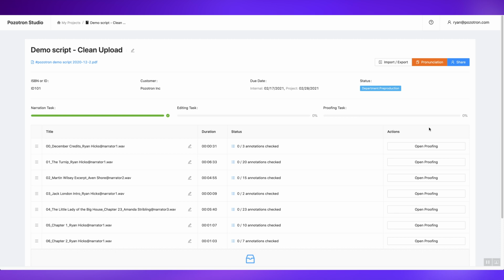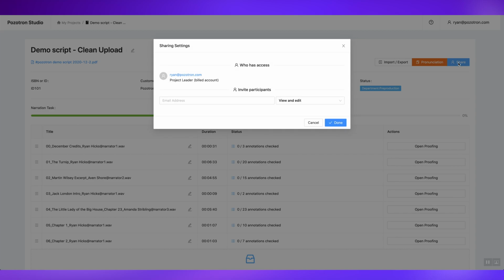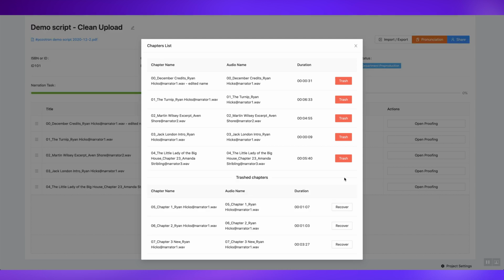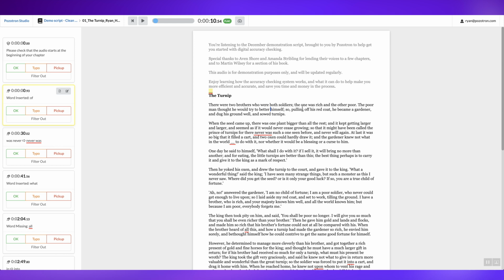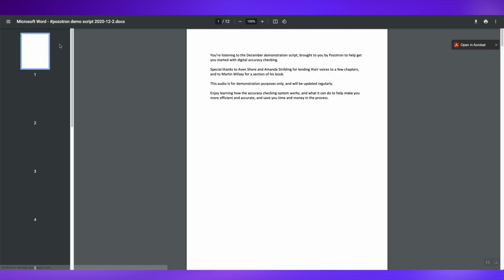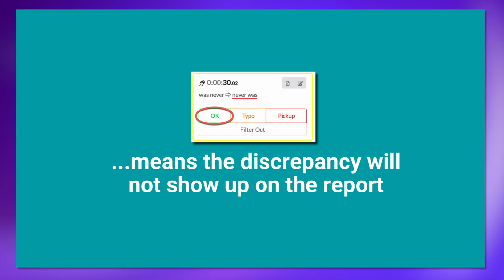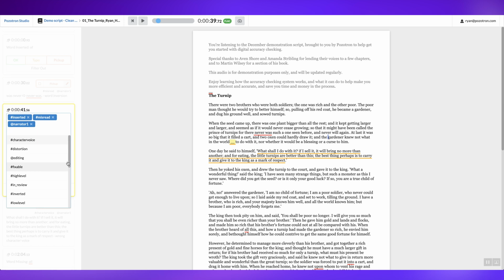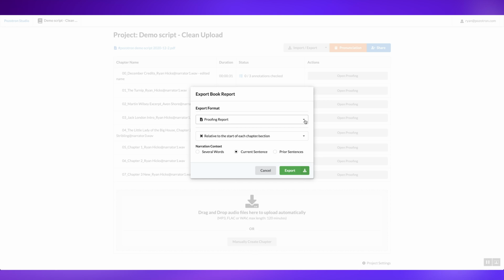Proofing with Pozotron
This short video teaches you the essentials of proofing with the Pozotron studio software.